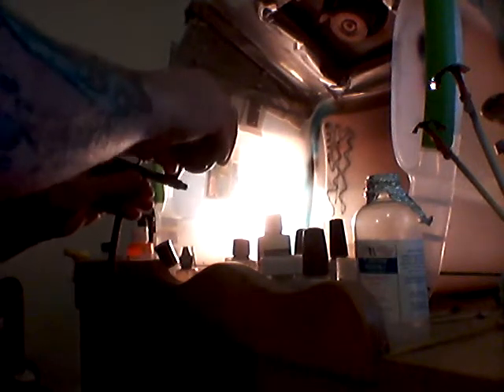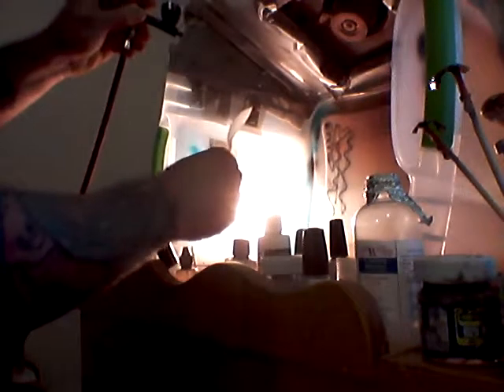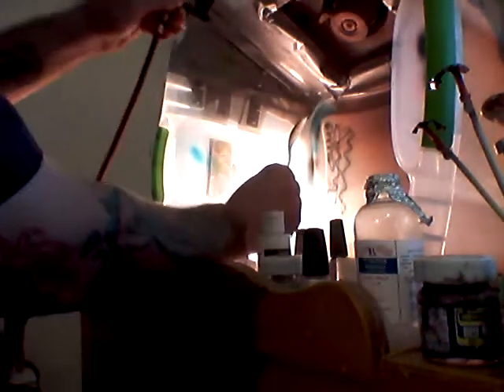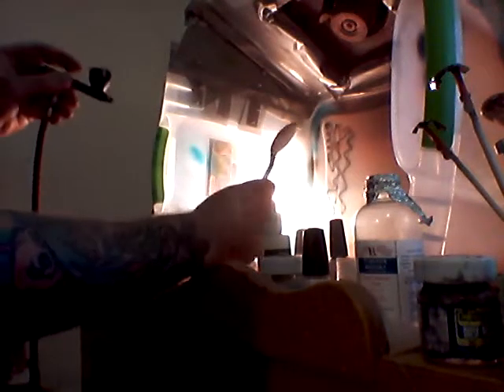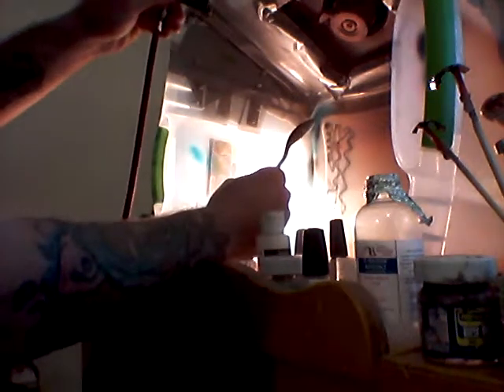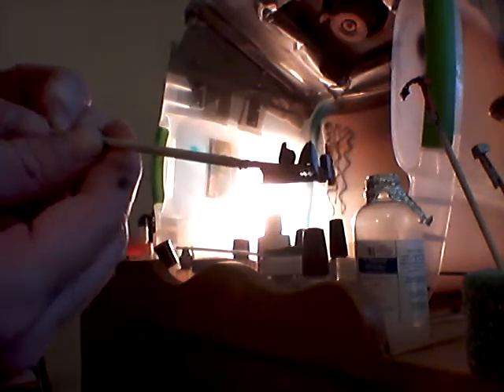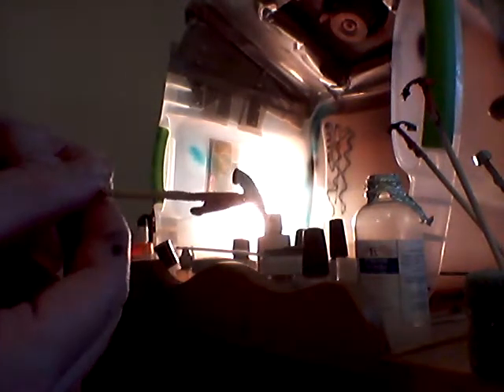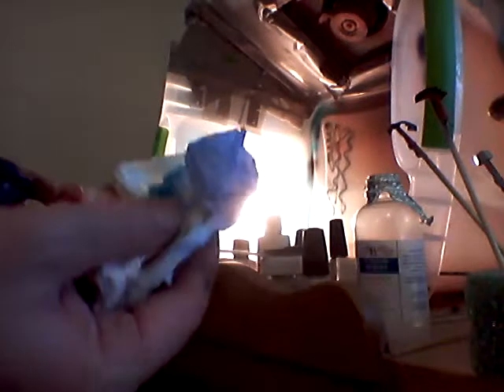Textured paint tutorial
I was looking at a product called grunge by art tools.  It's a stencil product in a can. I tried this one night thinking how I could do small scale and gunpla since grunge is for bigger application.  Hope you get some ideas and use from this.  Also sorry bout compressor/fab noise and for me not to think of putting my hand behind the part sooner.